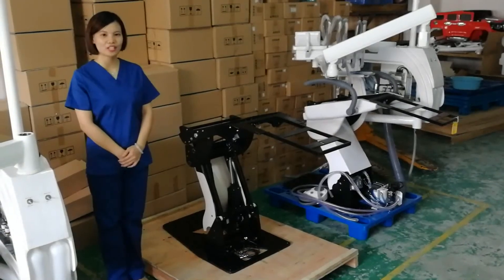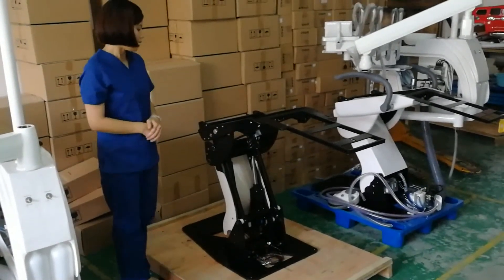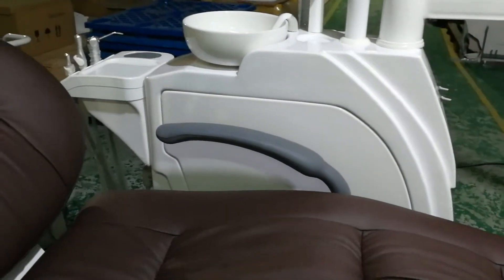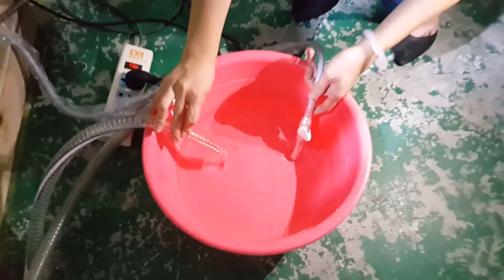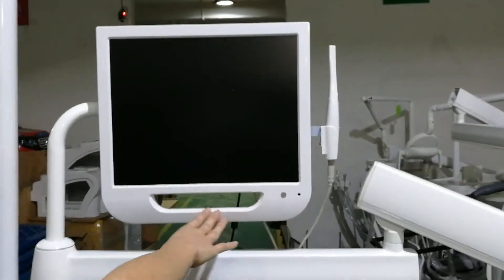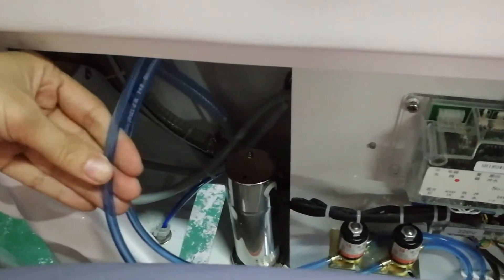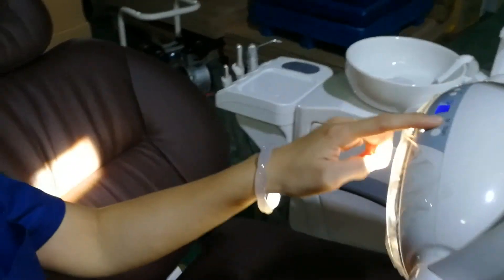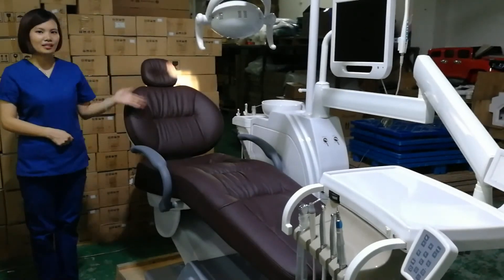TAOS900 dental chair producing details - raw material / design / functional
Producing details of Taos900 dental chair.
First we see this chair metal frame, which is 95 KG so heavy, and inside tubes it is full metal, which can resist heavy weight while up and down and can work more than 10 years.
2nd we see the plastic, this thickness is 5MM, instead market one 3MM,  plus good raw material to assure the looking is good, and using time longer.
3rd, internal and external tubes we use qualified materials, can resist hot and cold weather, and HP tube can use 5 years.
4th- transformer we use 280W, and market one normally use 180w , plus good quality motors to support chair movement smoothly.

Above three points is from using material parts. Now we come to see design part.
1-new design for basement plastic and new design for unit box, it makes the chair look more elegant
2-long cushion 2.2 M unique design and with real leather
3-we see  light holder, the height is 80 cm, which will not conflict with dentist head. And our design pls take attention: light holder, operation tray arms, and LCD holder all they separate from each other. The advantage is: you move any of it, the other part will not move.
4, tube regulation inside unit box and operation tray the map is very clear,  our engineer while install unit box, they separate between electrical part and water valve, for more safety, and easier for maintenance.
5. We have one special design for holder, which can hold 3 items , microscope,   whitening machine, and google loop to save space and improve dentist work.
These 4 points is for our special design part.

Now we come to functions part:
1st- we put electrical built in suction , it is direct so no need bottle and it is silent. We will see its working
2nd-Camera in light, and with 3 mode : yellow, white, yellow and white, yellow light good for using for composite
3-wifi foot pedal, this is new technology, dentist liberate from foot pedal position totally。
4th- we put 5 water regulator and wispier valve plus 3 air regulator, to let dentist easy to adjust according to his needs.

Nice to share with you for Lingchen Taos900 dental chair, thank you.